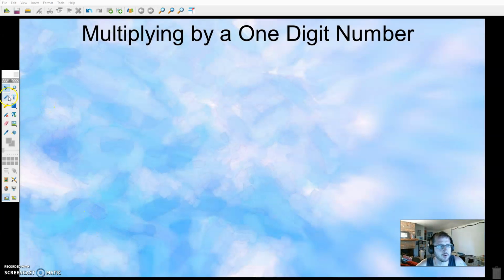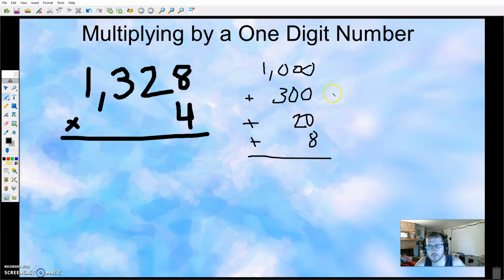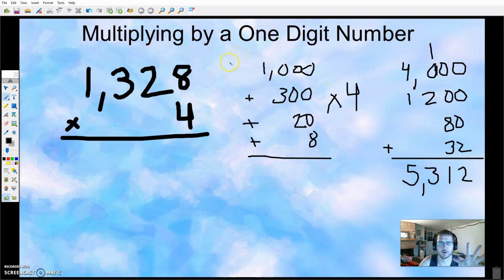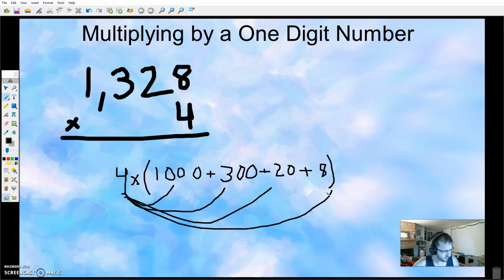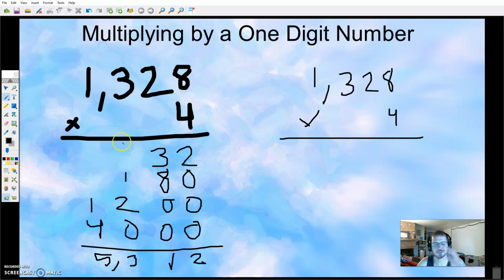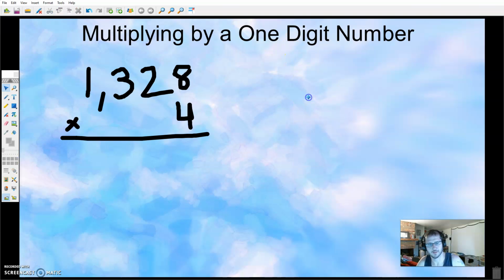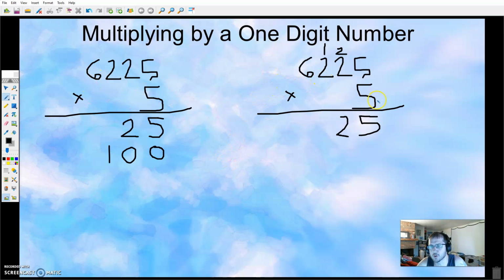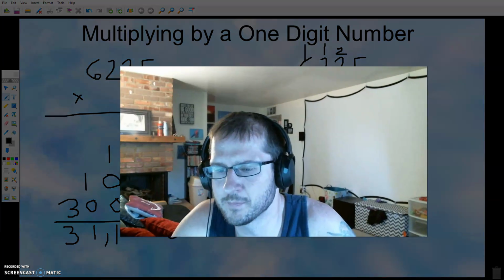Chapter 4 Review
This video reviews Chapter 4: Multiplying by a One Digit Number